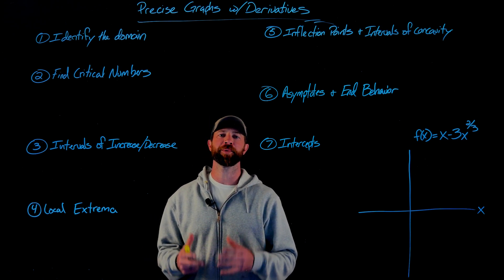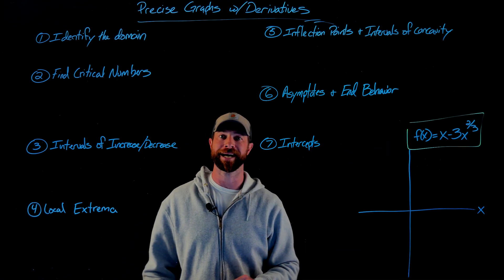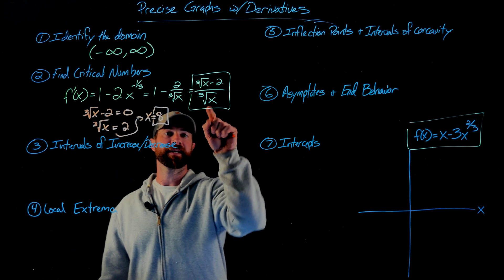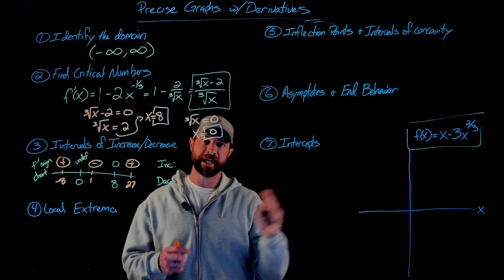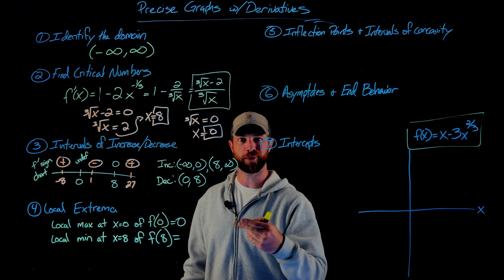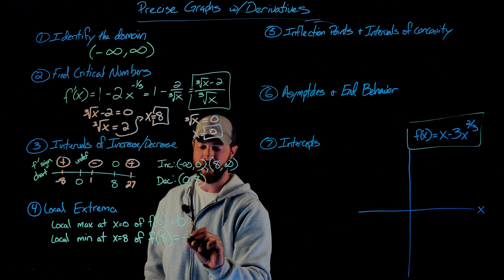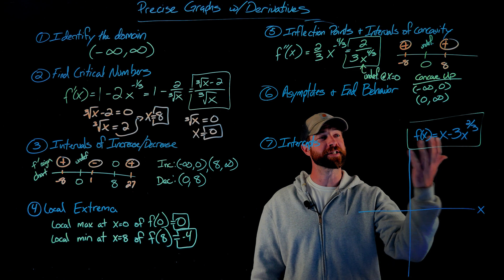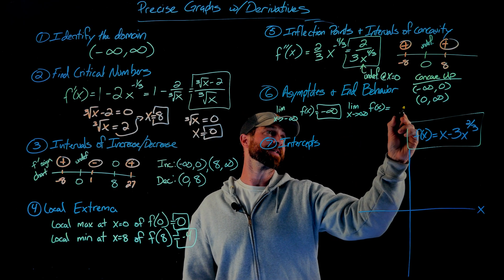Precise Graphs with Derivatives